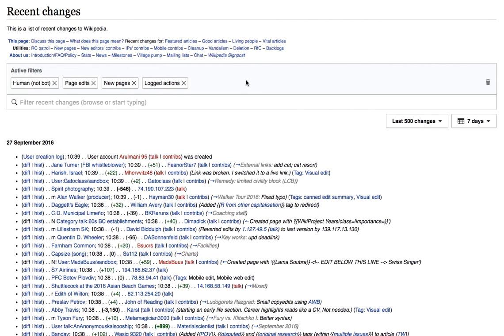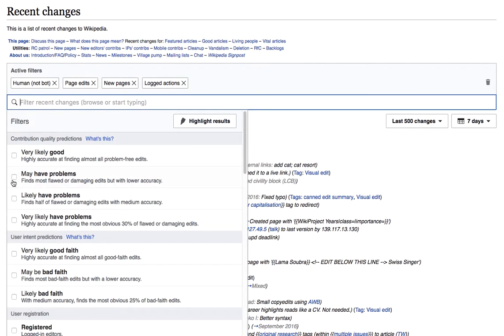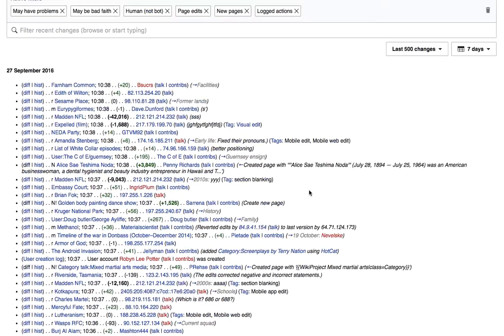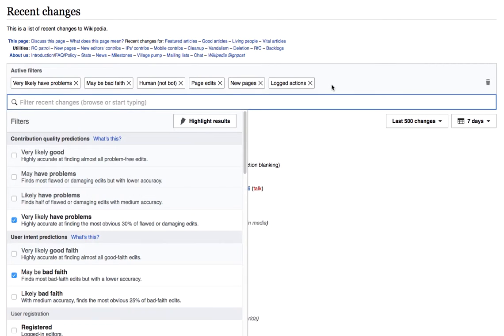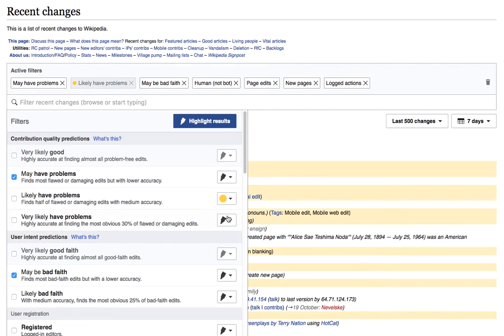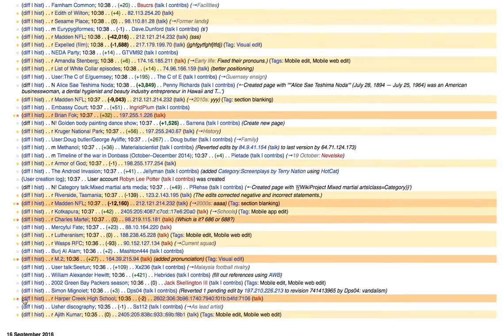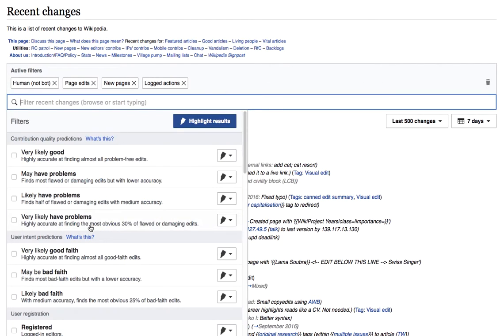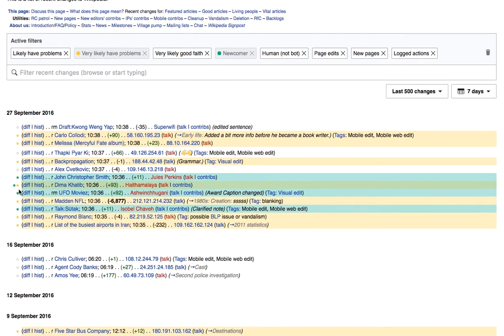New-feature demo: smart Recent Changes filtering with ORES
Preview a new interface that improves Recent Changes filtering generally and helps reviewers tap the full power of ORES AI.